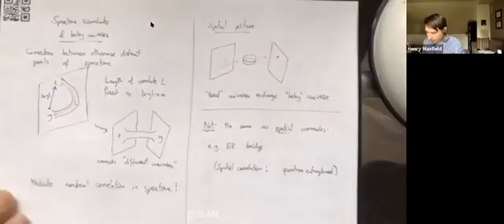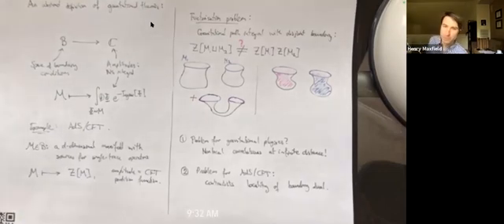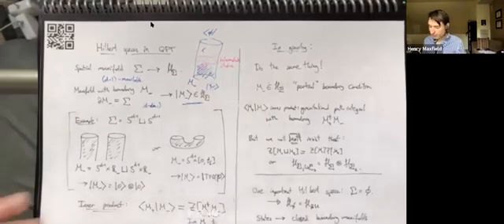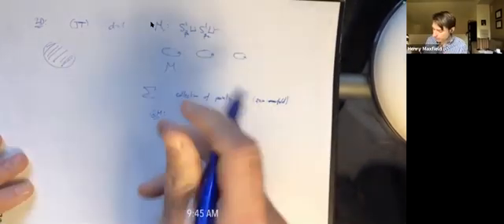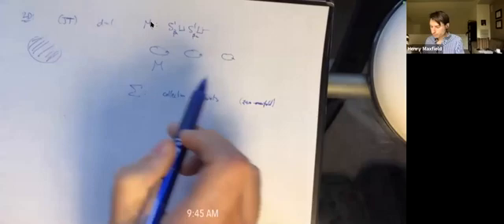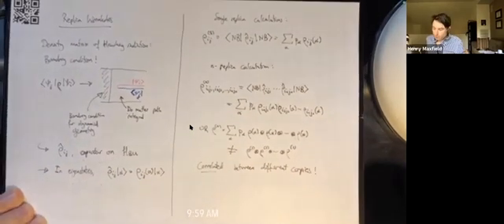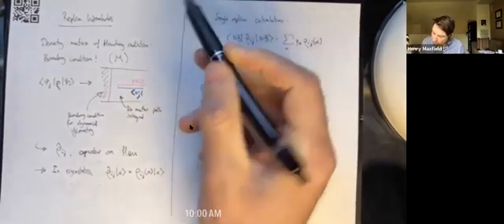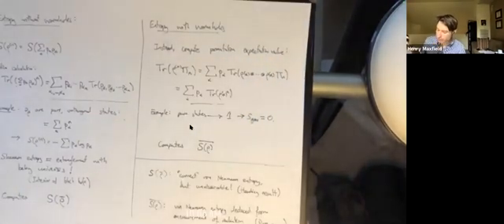Henry Maxfield - Black hole information and spacetime wormholes 4